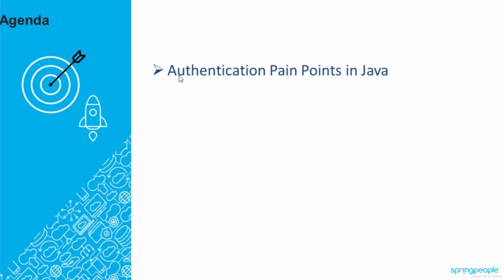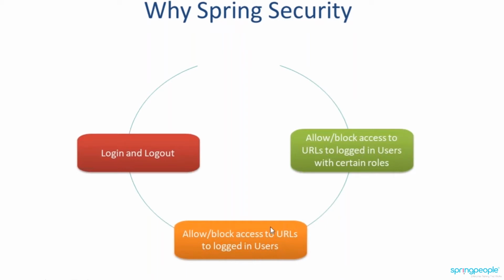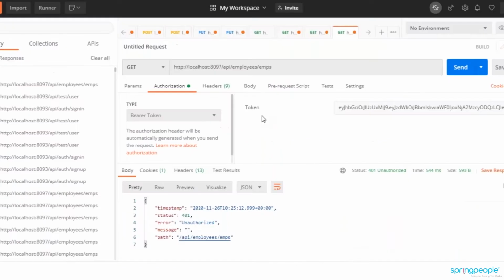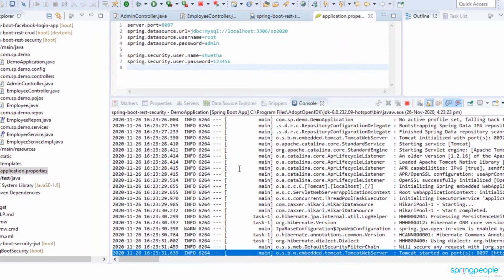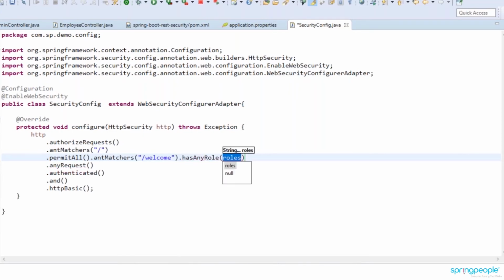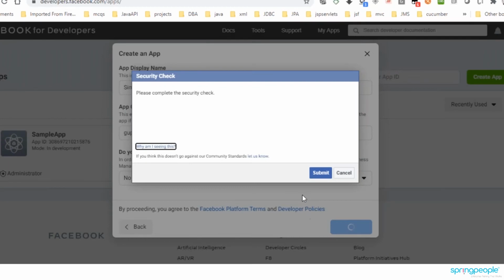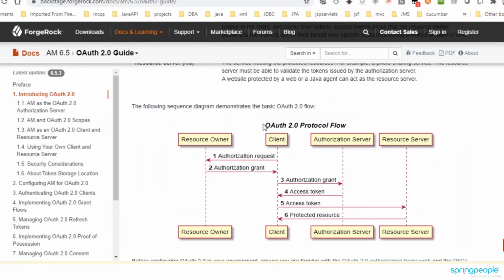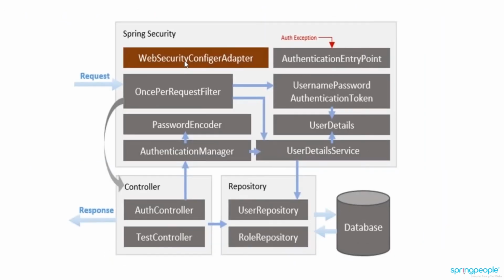Securing Spring Boot with Spring Security - Expert Webinar (26th Nov 2020)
Abstract
Are you aspiring to create standalone, production-ready applications with minimal efforts? Spring Boot is definitely the way to go, leveraging its open source Java based framework to create a microservice. One of its biggest advantages is Spring Security, a powerful and highly customizable authentication and access control framework, which is a standard for Spring Boot applications.

Technology Expert, Shwetha will take you through the various aspects of Spring Boot security, including authentication pain points and quickly setting up user registration and login system. She will also throw light on advanced Spring Security features, Single Sign-on and Social Login.